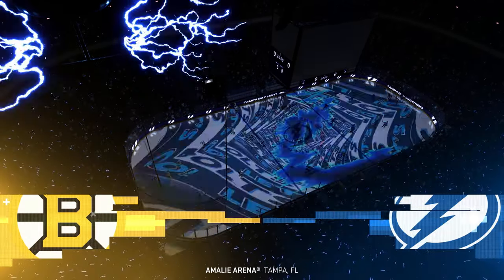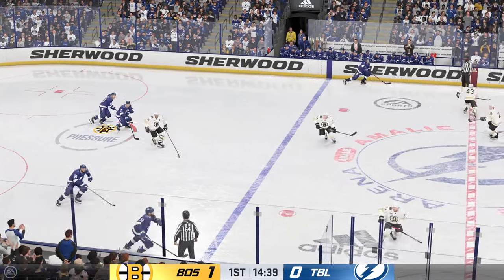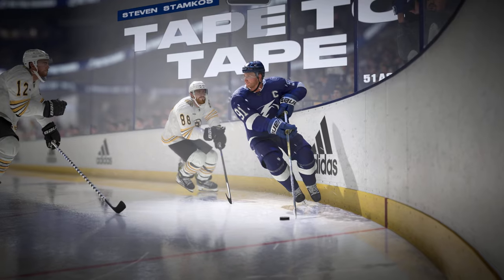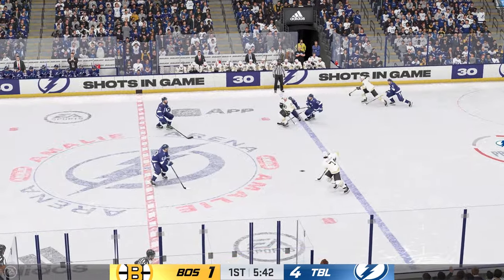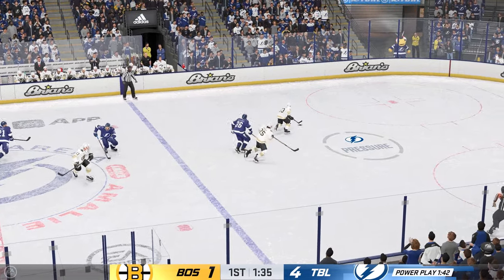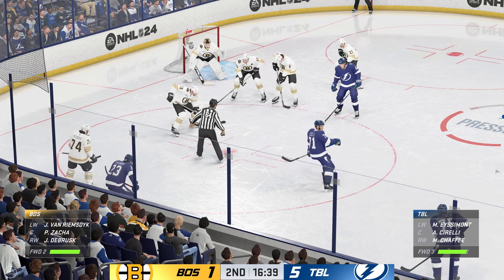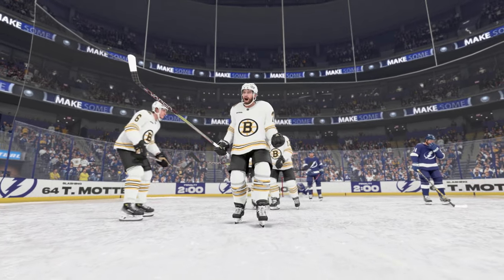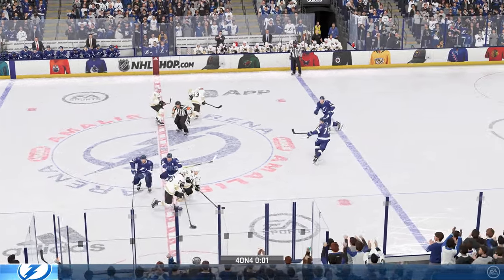NHL LIVE🔴 Boston Bruins vs Tampa Bay Lightning - 27th March 2024 | NHL Full Match - NHL 24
Boston Bruins vs Tampa Bay Lightning NHL

Peace !!

Extended highlights of the Boston Bruins at Tampa Bay Lightning

Ice hockey highlights 2024
National Hockey League
ice hockey highlights
nhl big hits
nhl hockey games 2024
Stanley Cup
Stanley Cup 2024
Stanley Cup Playoffs
2023 Stanley Cup Playoffs
2023 Stanley Cup Playoff

IIHF
World Championship
Ice Hockey
Hockey
Championship
International Hockey
Top hockey plays
Top hockey goals
Highlights
2024 IIHF Worlds
Game
Highlights Hockey
Goals
Hockey Plays
Top Saves
Top Plays
IIHF Hockey Saves
Hits
Highlights Goals
Top Players
Top Hockey Players
MVP
2024 Hockey
Top 5
Top Moments
Best Actions
IIHFWorlds

ice hockey
nhl highlights
nhl highlights 2024
nhl live
nhl 24

NHL Playoffs 2024
NHL 2024
NHL Shocking Goals
NHL Highlights
NHL Hits
NHL Goals
NHL 2024
NHL goals
NHL PS5
NHL24 PS5
NHL Full Match
National Hockey League
NHL Season 2024
NHL Live Stream
NHL Goals
NHL live
NHL Today match
NHL Today match highlights
NHL All Goals & Highlights
NHL Extended Highlights & All Goal 2024 HD
NHL Extended Highlights & Goals
NHL Highlights & Goals
NHL highlights
extended highlights
Extended Highlights & Goals
Extended Highlights & All Goal 2024 HD
Extended Highlights & All Goal
Extended Highlights & All Goal 2024
Extended Highlights & Goals HD
All Goals & Highlights HD
All Goals & Highlights
Today match highlights
sport
hockey
nhl streams free
nhl stream
NHL TRADE
2024 IIHF World Championship
IIHF World Championship
World Championship

Anaheim Ducks
Arizona Coyotes
Boston Bruins
Buffalo Sabres
Calgary Flames
Carolina Hurricanes
Chicago Blackhawks
Colorado Avalanche
Columbus Blue Jackets
Dallas Stars
Detroit Red Wings
Edmonton Oilers
Florida Panthers
Los Angeles Kings
Minnesota Wild
Montreal Canadiens
Nashville Predators
New Jersey Devils
New York Islanders
New York Rangers
Ottawa Senators
Philadelphia Flyers
Pittsburgh Penguins
San Jose Sharks
Seattle Kraken
St. Louis Blues
Tampa Bay Lightning
Toronto Maple Leafs
Vancouver Canucks
Vegas Golden Knights
Washington Capitals
Winnipeg Jets